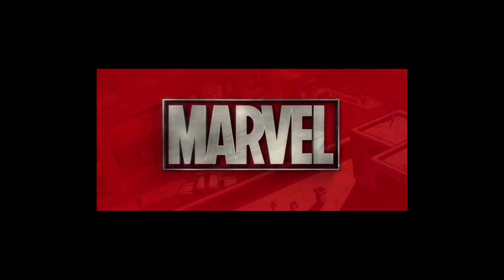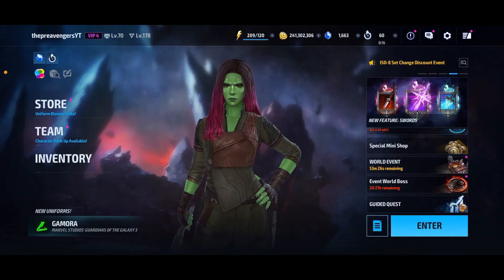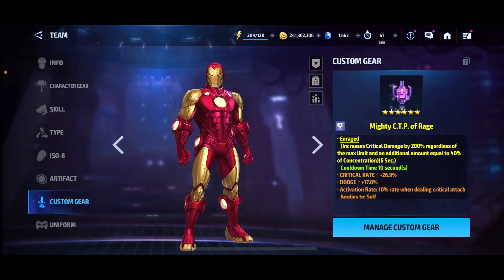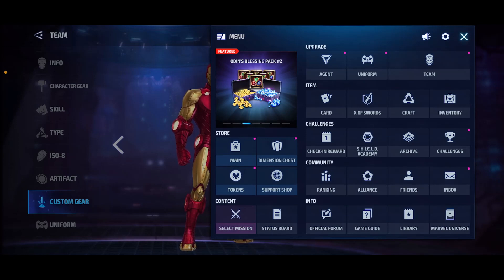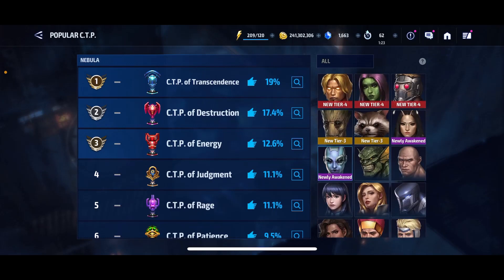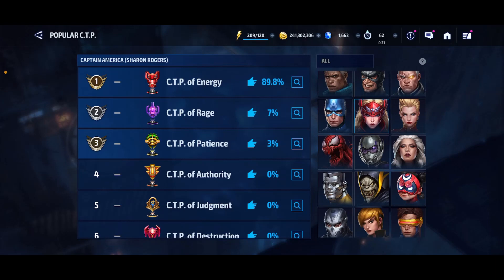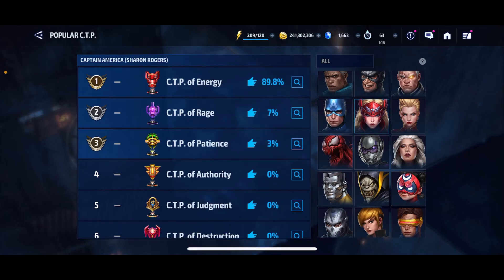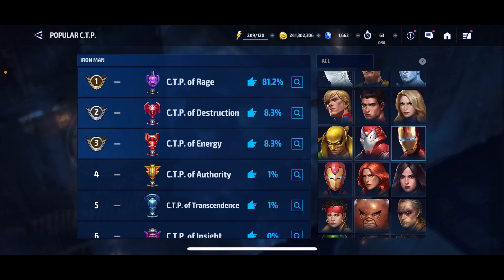How to Find Out Which CTP is Best For Your Character (Guide) - Marvel Future Fight